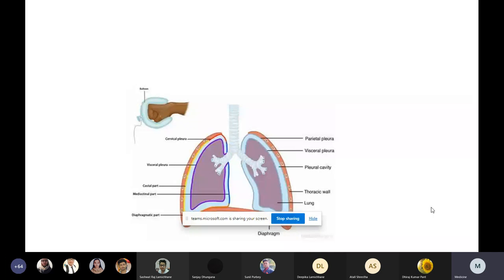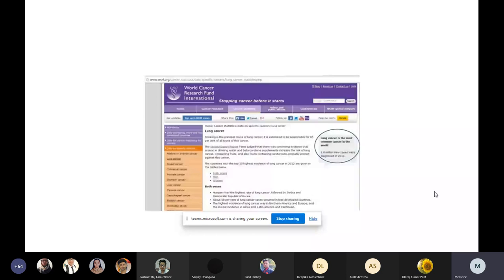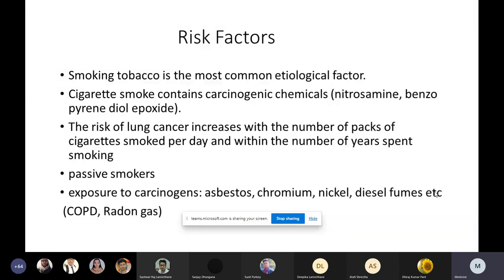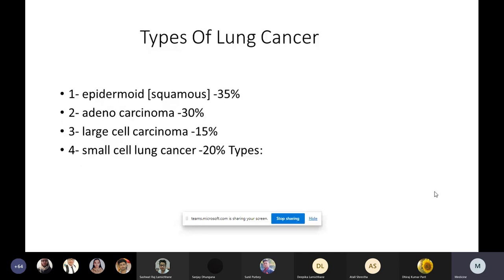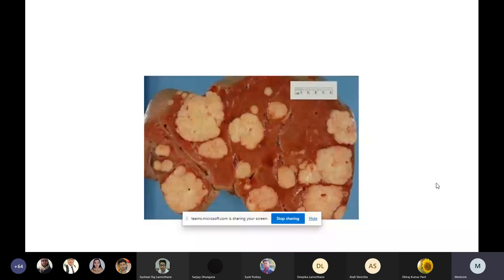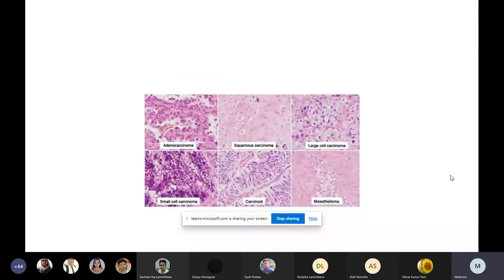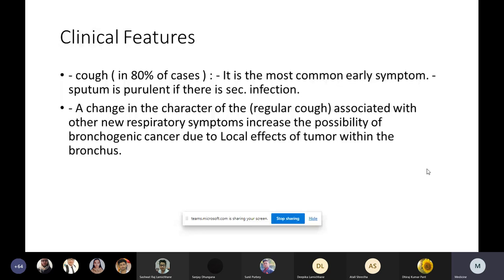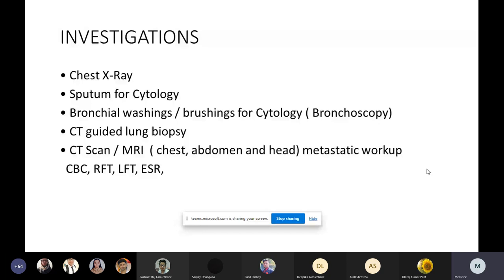Lung and Pleural neoplasm